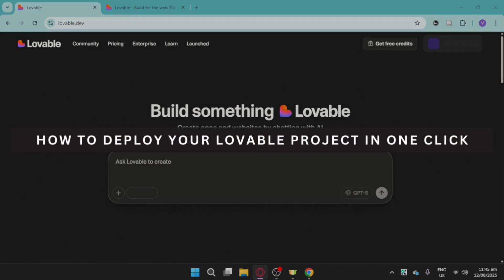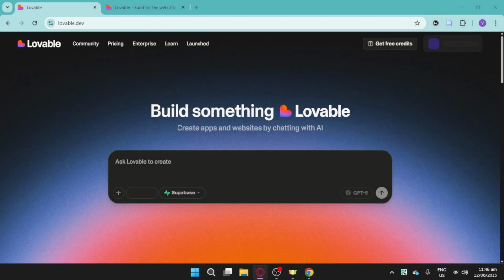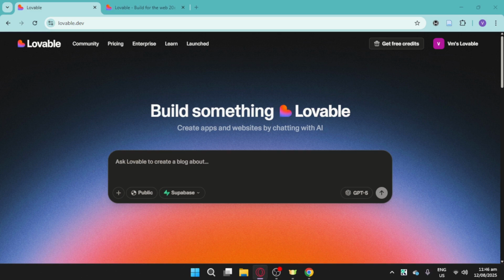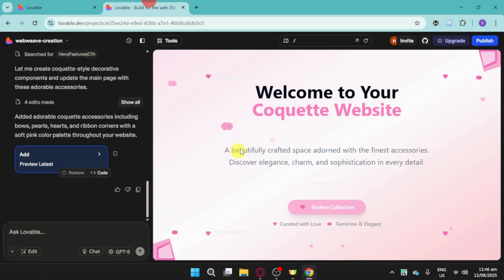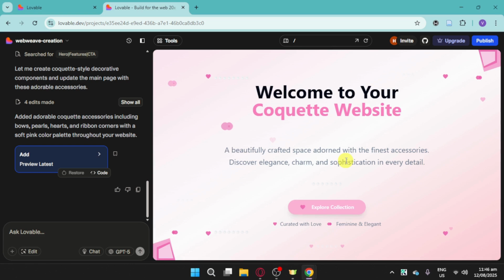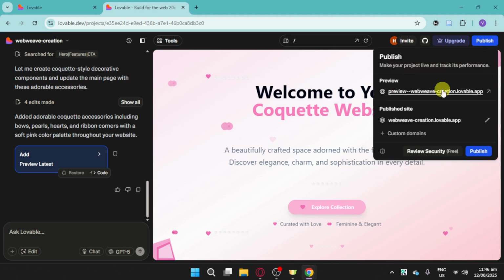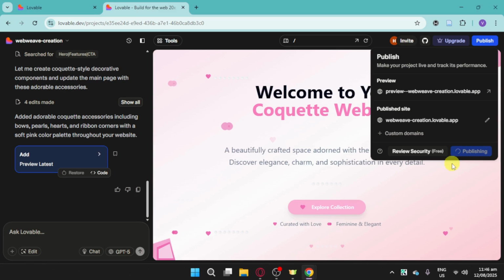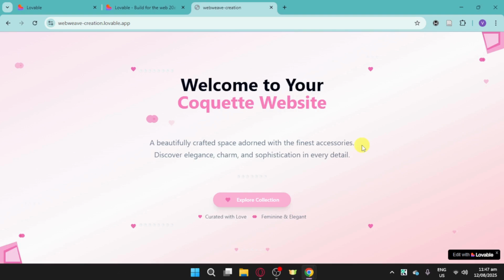How to Deploy a Project in One Click on Lovable | Lovable Tutorial (2027)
Ready to share your Lovable project with the world? With Lovable’s one-click deploy feature, you can launch your project instantly without needing complicated setup or extra tools. In this tutorial, I’ll walk you through how to deploy your project in just a single click, so it’s live and ready for use in no time.

In this tutorial, you'll learn:
How to access the one-click deployment option in Lovable
Step-by-step process to deploy your project instantly
Tips to confirm and manage your live project after deployment

Get your project online faster than ever with Lovable’s one-click deployment feature!